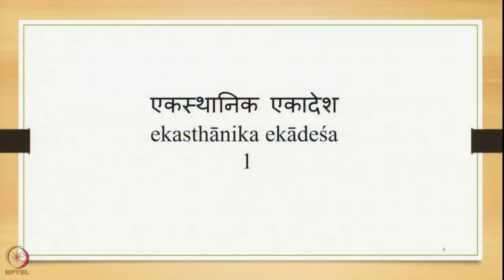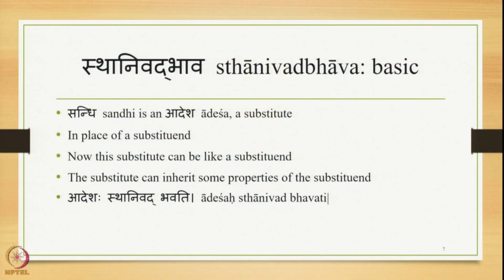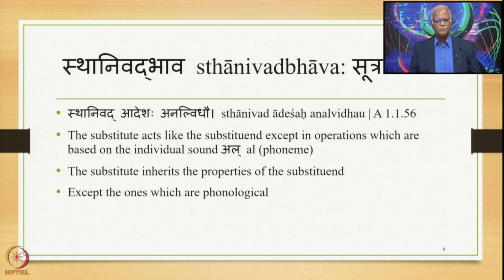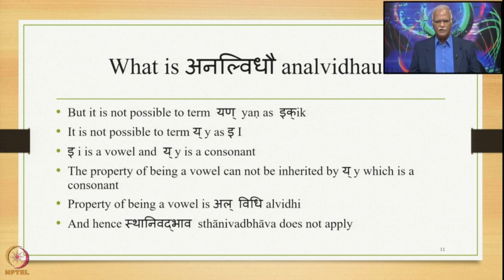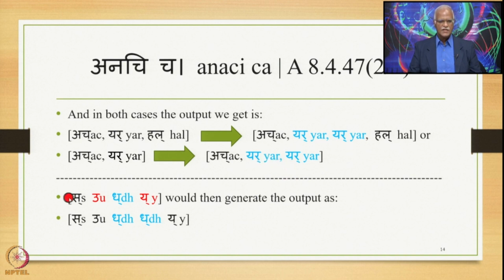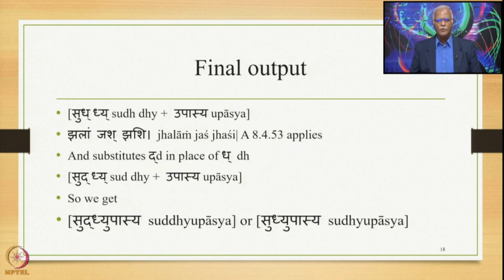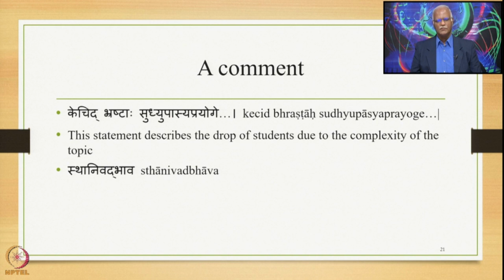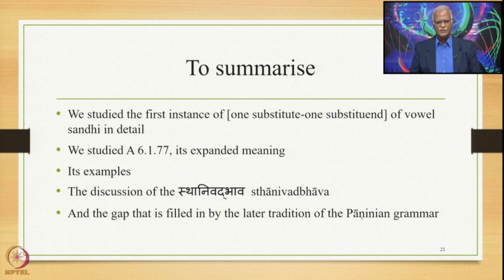Lec18: sandhi in Paninian grammar